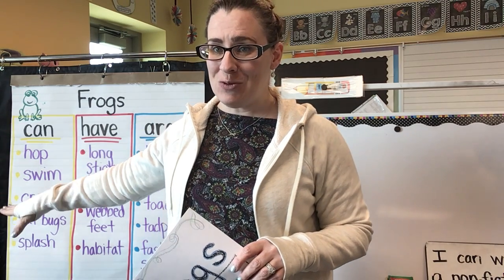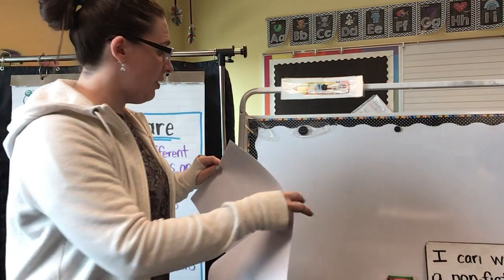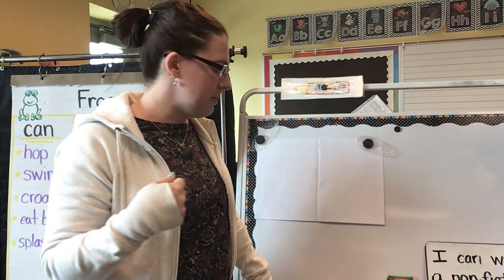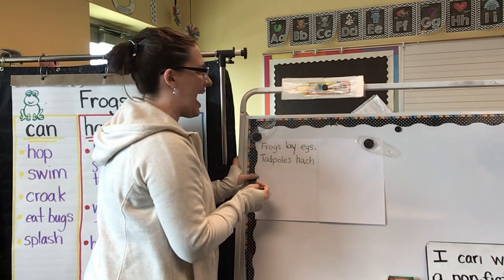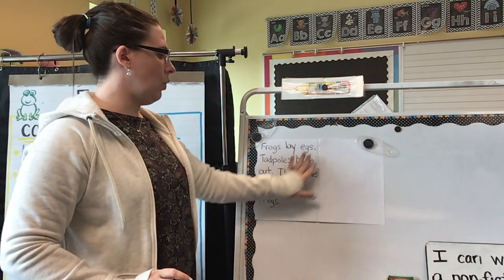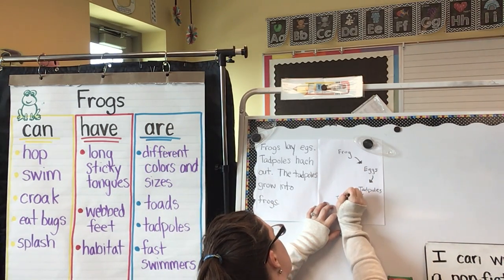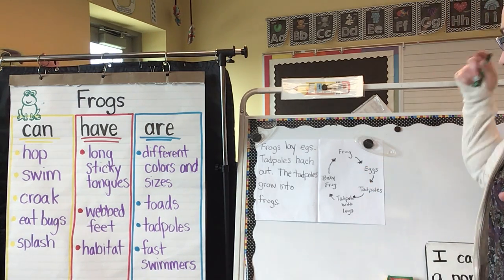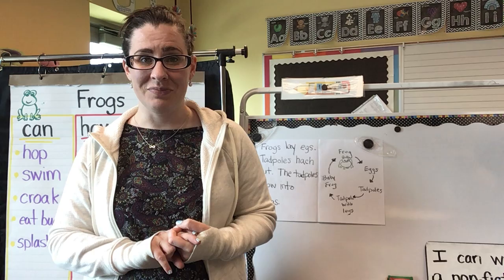Nonfiction Book Writing- Frogs Day 6